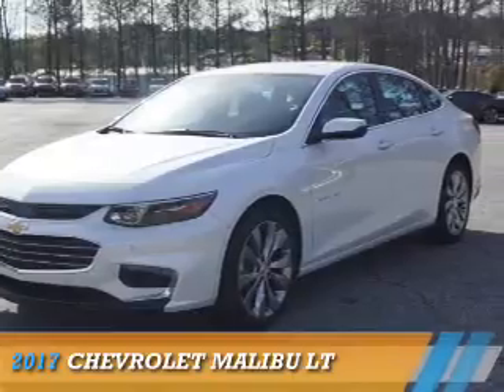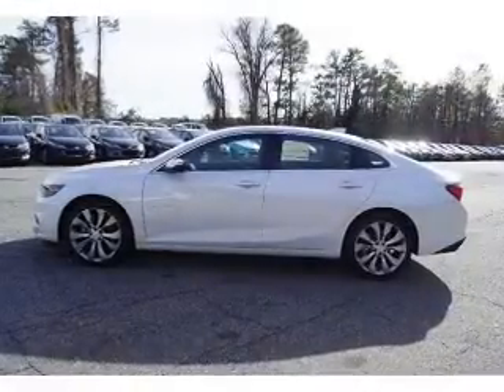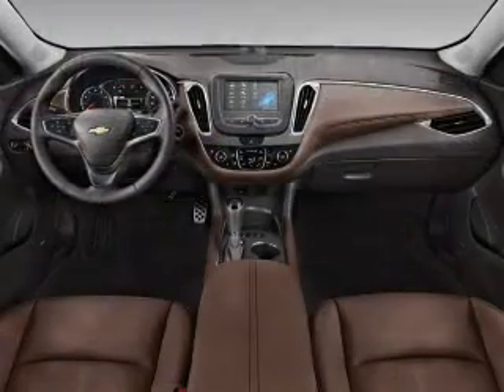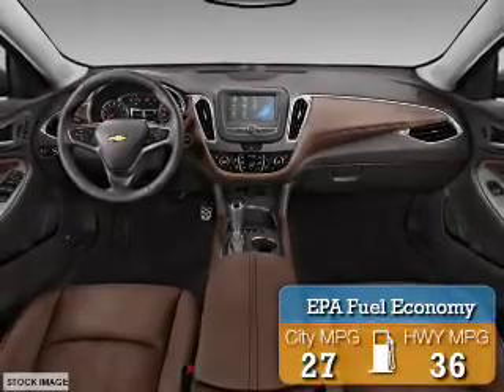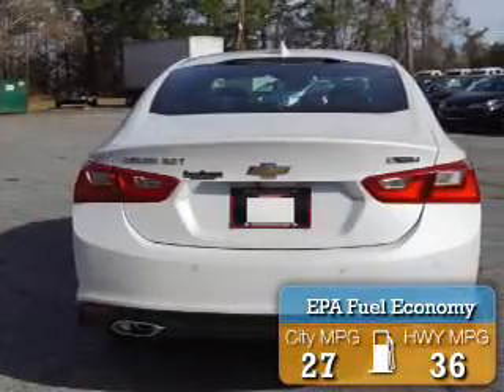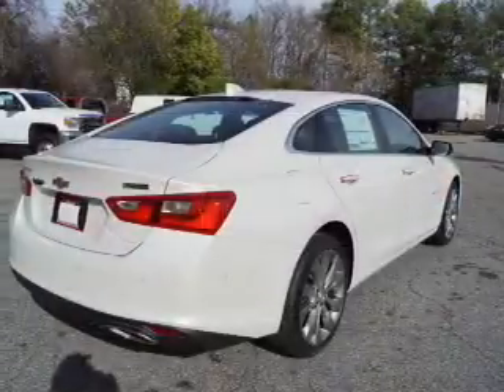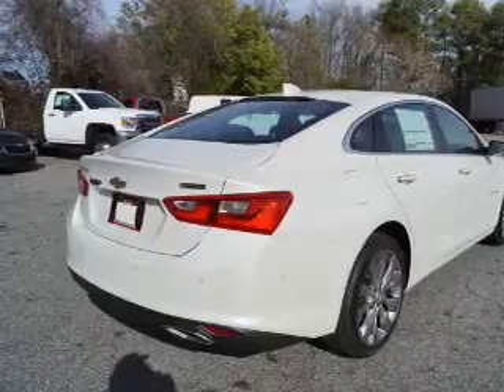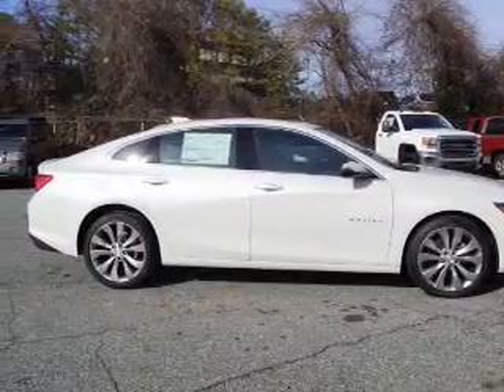2017 Chevrolet Malibu 130200 - Smyrna GA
Year: 2017
Make: Chevrolet
Model: Malibu
Trim: LT
Engine: 1.5 liter 4 Cylindercylinder FWD
Transmission: 6-Speed Shiftable Automatic
Color: Off White
Mileage: 7
Address:
2155 Cobb Parkway
Smyrna, GA 30080
VIN:1G1ZE5ST0HF130200